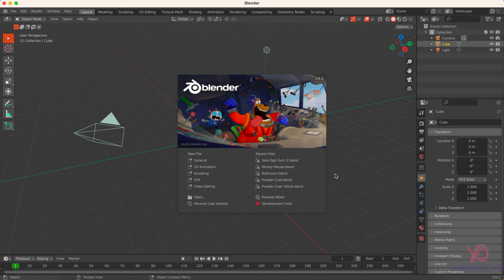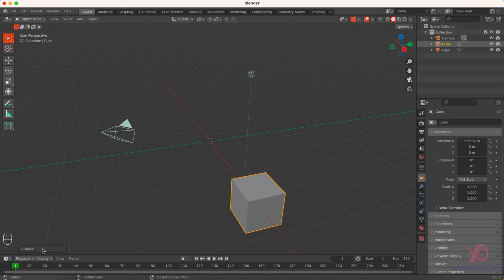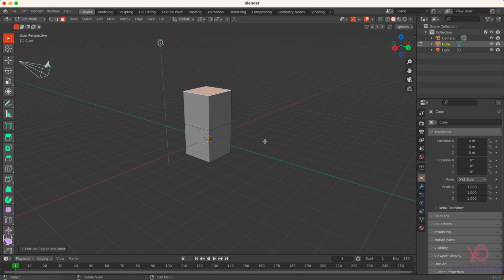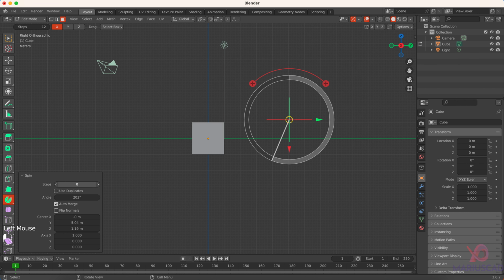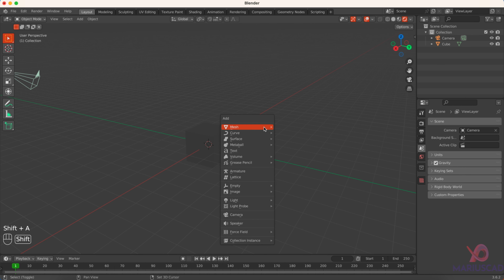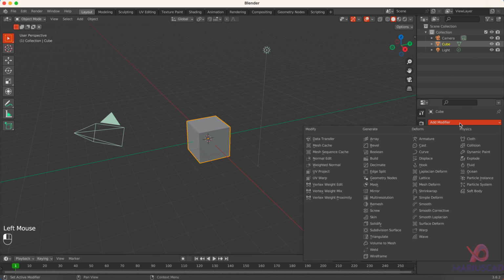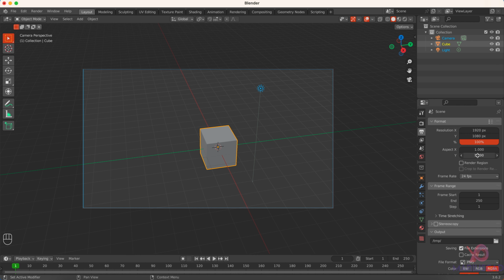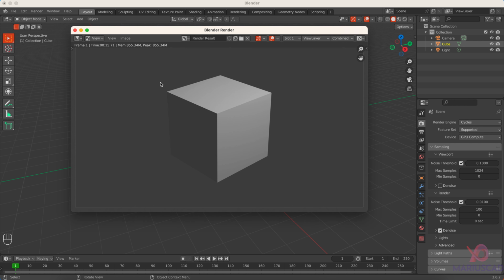Learn Blender in just 25 MINUTES | Absolute Beginners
I am very excited to share this step-by-step tutorial for all beginners to understand and apply the main commands and functions in Blender. This 25-minute video has all the information to get off to a perfect start, including hotkey also, if you want to 3D model and unlock your creativity in 3D design.
To be even easier, you can skip the chapters using the time codes below.

⏱️⏱️TIMECODES⏱️⏱️
0:00 - Introduction
0:30 - Interface
2:13 - Controls
2:51 - Selection, Move, Rotate, Scale
5:30 - Delete, Add Object, Origin
6:22 - Edit Mode
7:32 - Extrude, Inset, Bevel
9:40 - Loop Cut, Knife, Spin
11:41 - Duplicate, Parent, Join
14:00 - Preview Modes, Separate
16:35 - Hide, Rename, Collection
17:45 - Modifiers
21:41 - Camera
22:39 - Materials, Lights
25:18 - Render

The Main Channel:  @MariusCAD